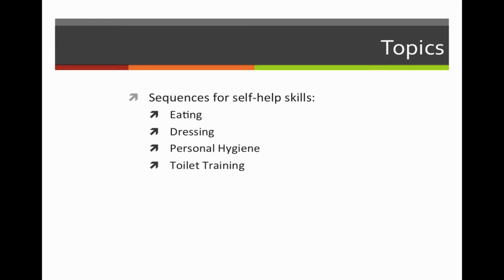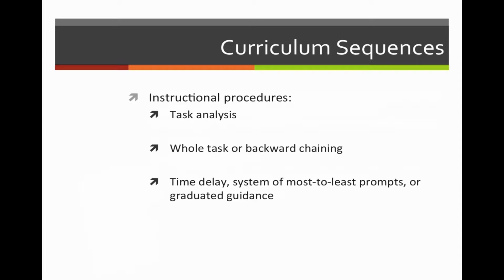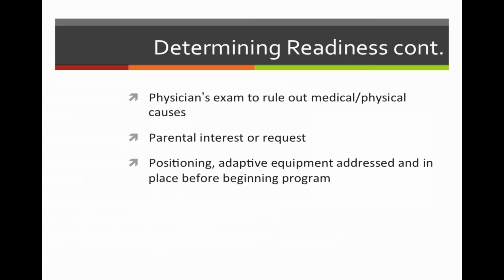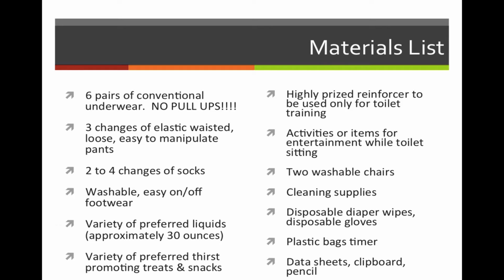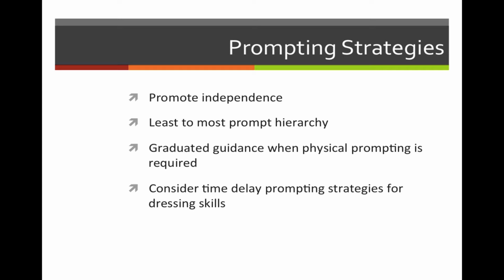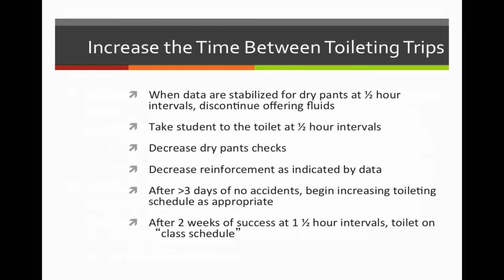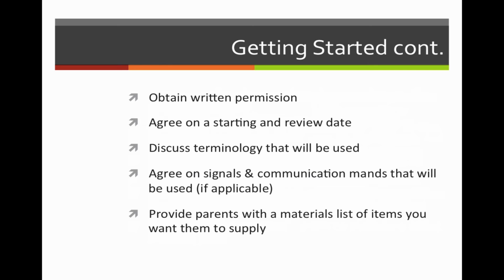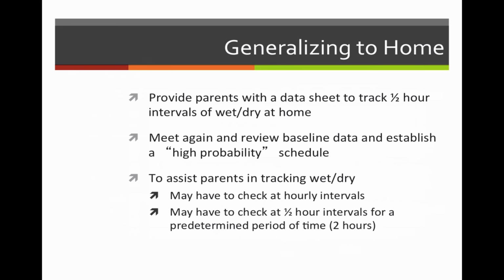Self-Care Skills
Education